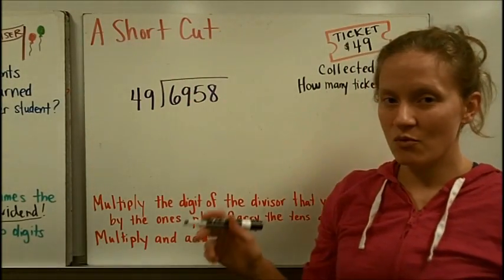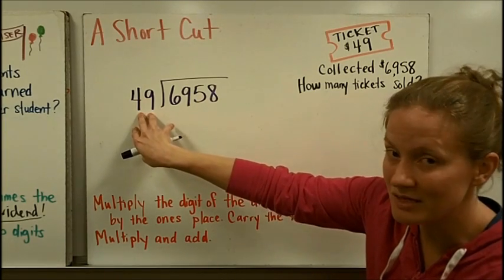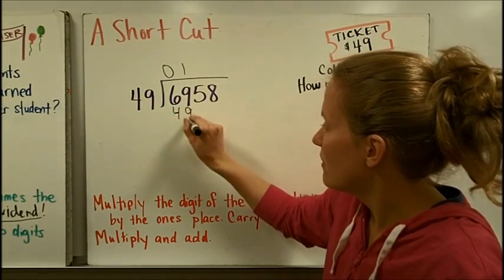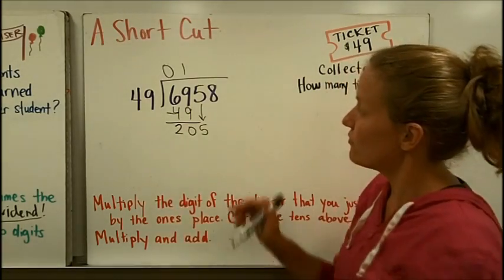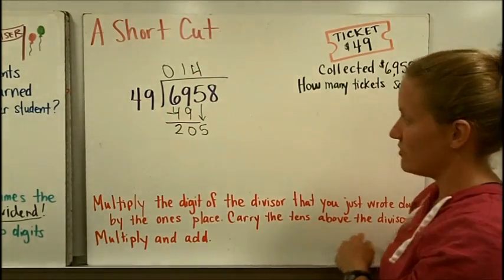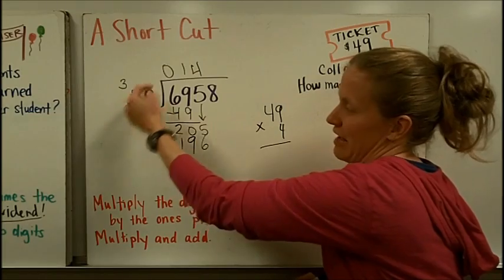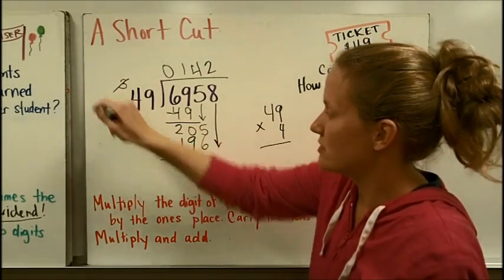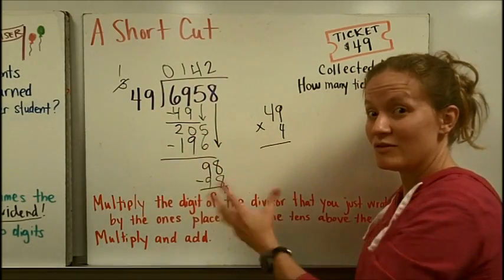Two Digit Divisors Short Cut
VA SOL 5.4  Use this shortcut to do the multiplication right inside of the long division problem instead of doing a separate problem beside your division problem.